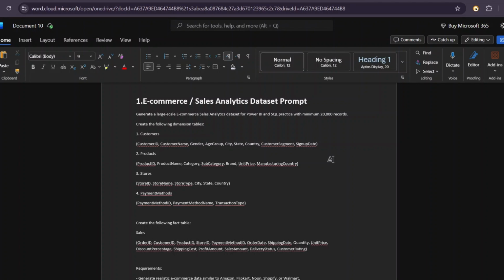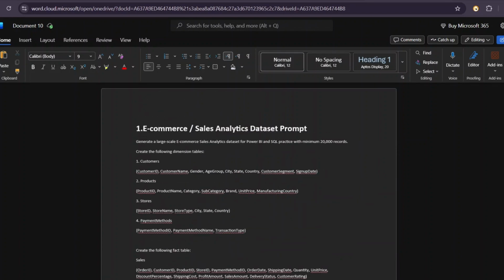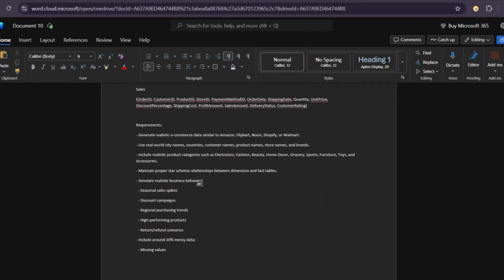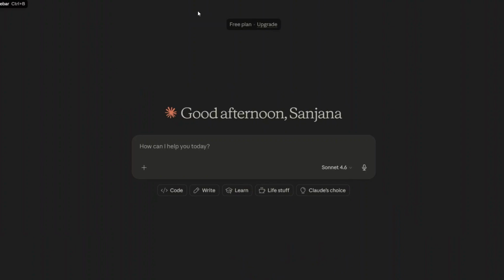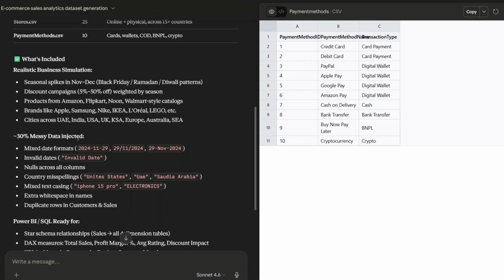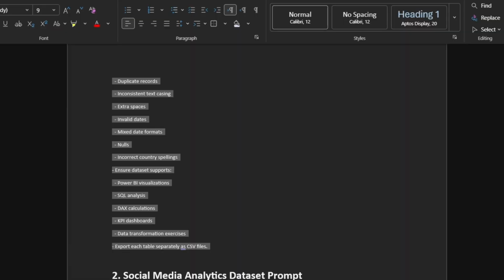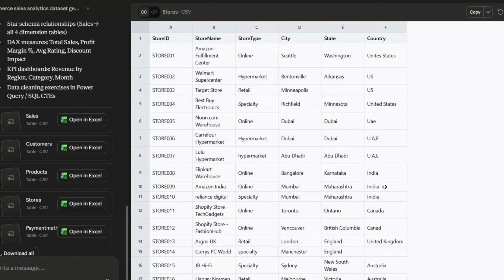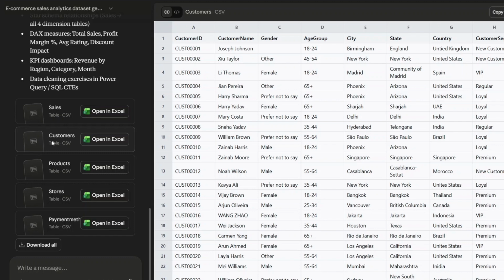Create Realistic SQL Datasets Using Claude AI | Power BI Dashboard with AI Generated Datasets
🚀 Want to create realistic datasets for Power BI dashboards using AI?
In this video, you’ll learn how to generate realistic datasets using Claude AI to build stunning Power BI dashboards that help you stand out from others. Perfect for portfolio projects and practice.

📌 Topics Covered:
✔ Creating Realistic Datasets with Claude AI
✔ Dataset Generation
✔ AI Prompts for Dataset Creation
✔ Build Portfolio Projects Faster

I have 9+ Years of industry experience, worked with TOP MNCs, currently working in Dubai, and successfully transitioned into a Data Analyst role.